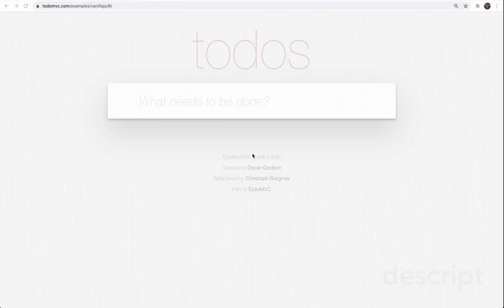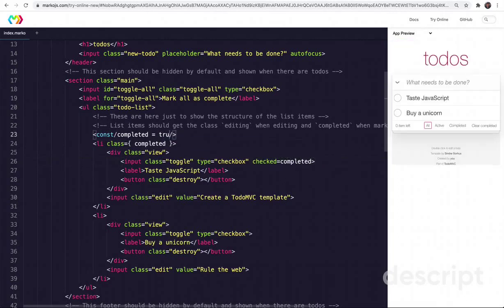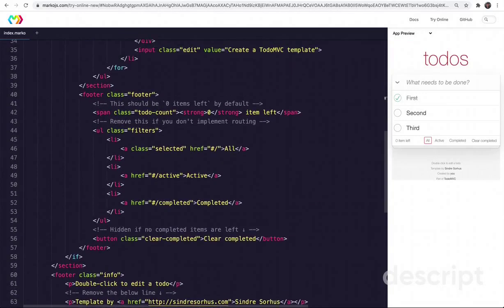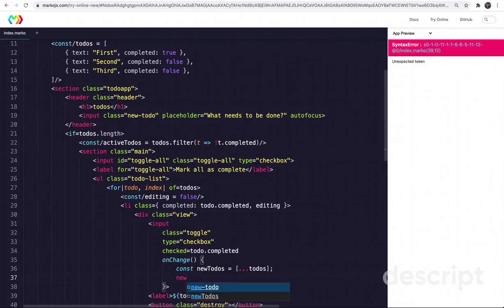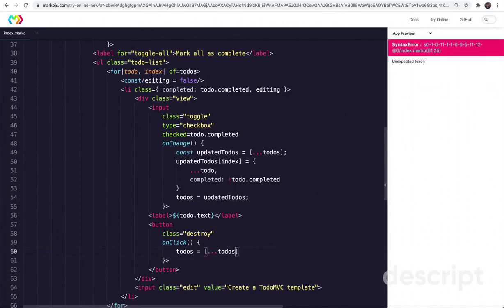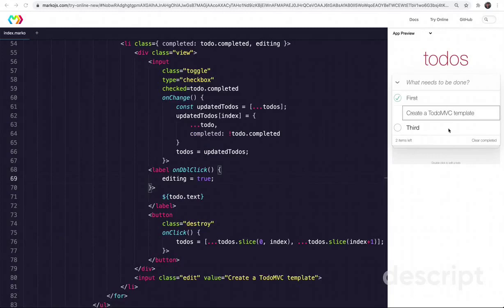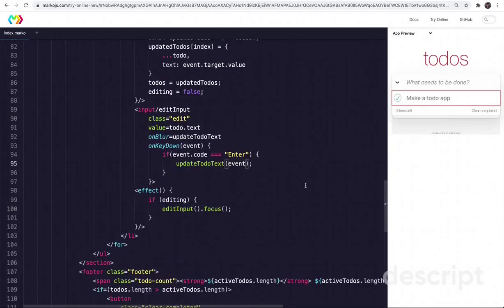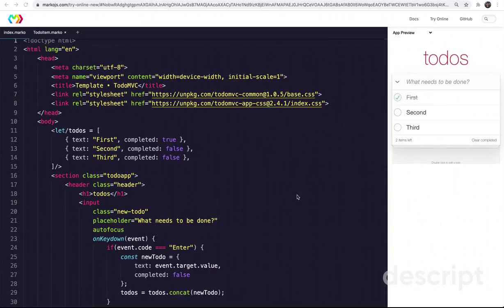Building a Todo App with Marko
We'll build a Todo App based on TodoMVC using the upcoming Tags API for Marko